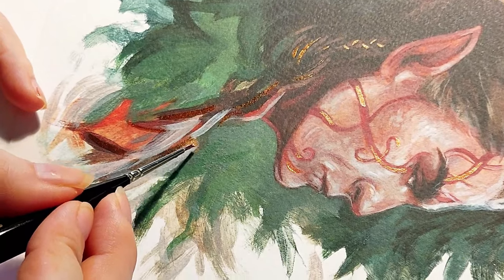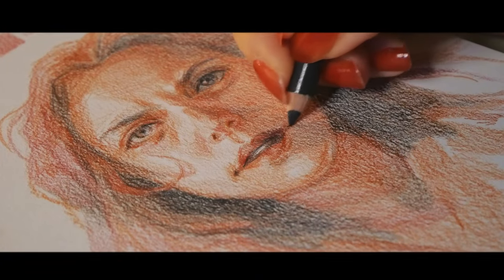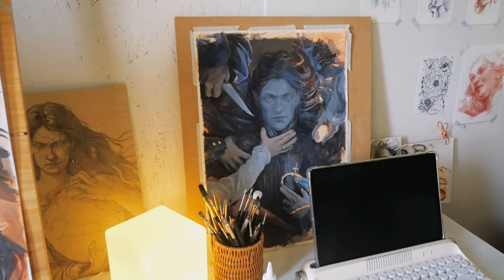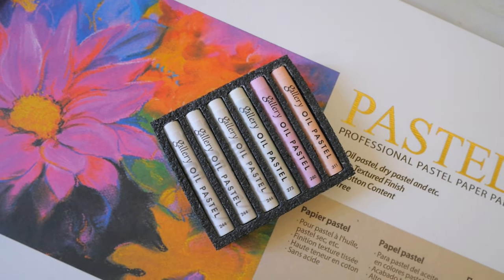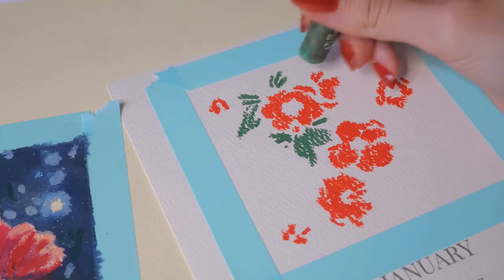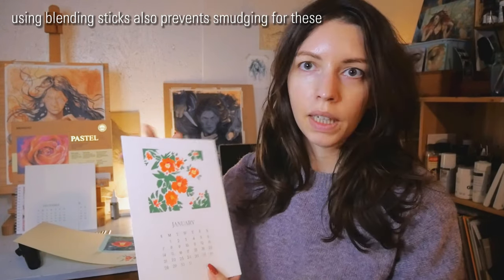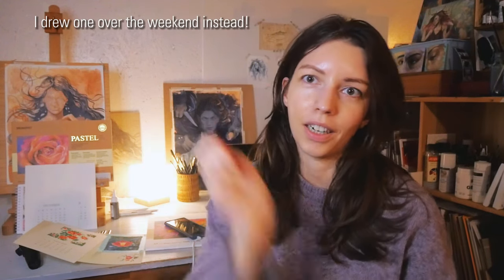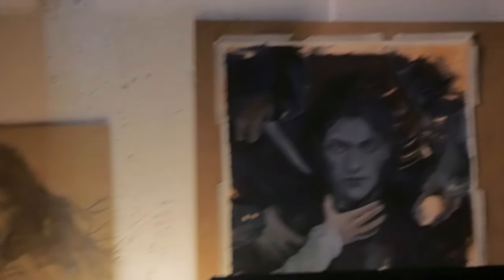a (realistic) day as a self-employed artist | art vlog | oil pastel calendars for 2024 & painting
A little art vlog showing a realistic day in my life as a self-employed artist. I'll be shipping art prints, finish client work, test out oil pastel blending techniques for a 2024 calendar, and paint a fantasy illustration. It's a sunny winter day in South Korea, so perfect for a cozy, chatty day of drawing!

💌 Etsy (the Pandora's Box prints can be found there)

✧ ART MATERIALS  & HOW I USE THEM ✧

Golden Acrylic Paints
OPEN acrylic paints
(I mix my OPEN paints with the regular heavy body acrylics for more control over drying time and texture.)
Mungyo Oil Pastels 72 color set
My tablet and pen
I use Clip Studio and sometimes Krita for sketching on my tablet.
My bluetooth tablet keyboard

If you'd like to make your own calendar, I made the JPG files available here for easy printing

Free Music for Videos 👉 Music by oh, the joy. - 4am in seoul
Free Music for Videos 👉 Music by oh, the joy. - 10pm in montreal

TIME STAMPS

00:00 Intro
00:58 realistic daily life
01:44 daily schedule & 2024 calendar
03:35 desk chaos
04:00 acrylic fantasy paintings
05:40 oil pastel supplies
06:26 shipping art prints
07:24 blending with oil pastels
08:40 oil pastel calendar
10:16 nightfall & art style thoughts
12:07 freelance artist life
13:05 cat asmr ?
14:08 digital painting setup
15:49 painting time!
17:57 a look into the future...